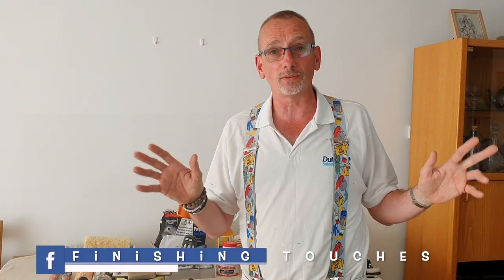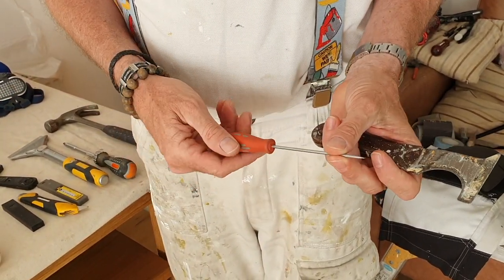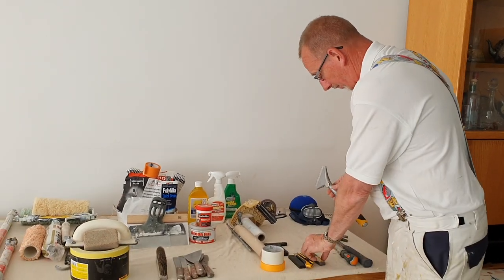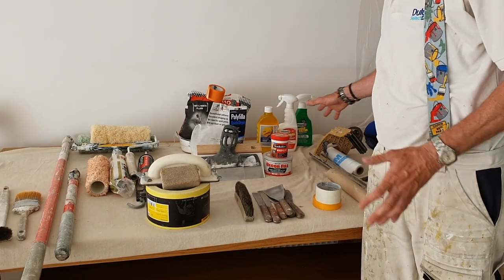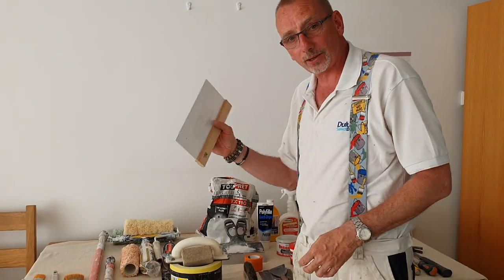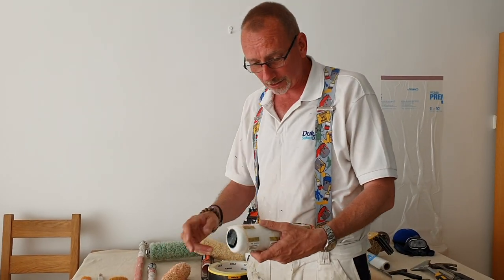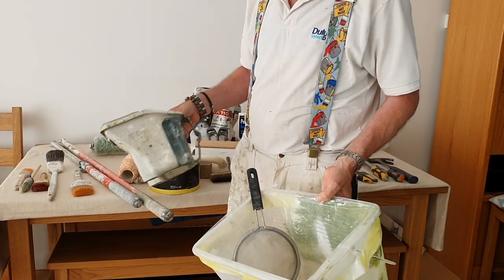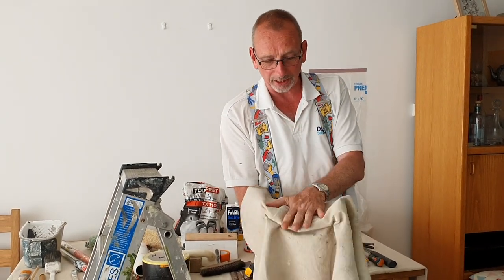Tools you may need - 30 Years in 30 Minutes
Hi!
In this video I will be highlighting the tools you may need when decorating a large house, or small room. N.

Tools mentioned:

Decorators trousers (with kneepad holders)
Dust mask
Glasses
Olfa L5AL X Design with auto-lock, 18mm
Hultafors painters' knife (white handle)
Electrical screwdriver
Painter's multitool
Single piece claw hammer (Estwing)
Bahco 808050 screwdriver
Olfa XSR300 X Design scraper + Blades 300mm
Window scraper
Masking tape - Various sizes
Brown paper
Hand-Masker M3000 (Masking tape dispenser)
Zinsser Mould killer + universal remover
Sugar Soap
Wood filler
Bonda decor-fill epoxy filler (2 pack)
Toupret TX110 powdered filler
Scrim tape
Filling blades - 15cm + 25cm
Decorators Caulk
Dusting brush
Sandpaper - 120 Grit
Lambs wool/ Sheep skin Roller
Wooster rolller
Purdy Long-Arm
Paintbrushes (Various)
Wooster Pelican + Liners
Scuttle + Liners
Sieve
Zarges Aluminium Ladder
Dust sheets